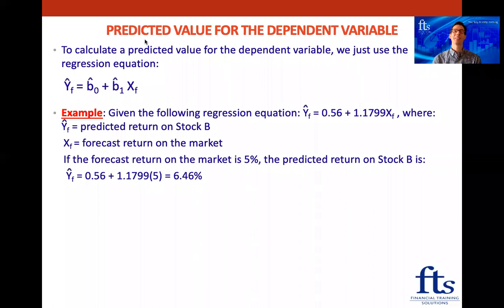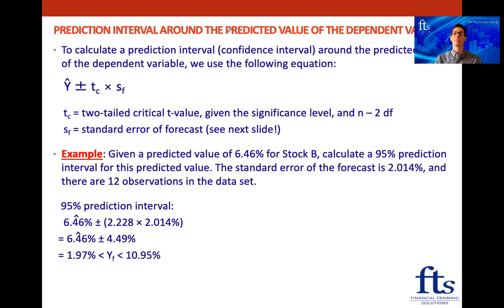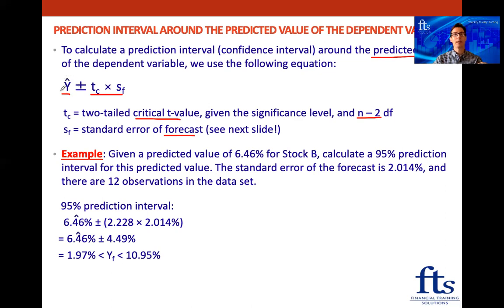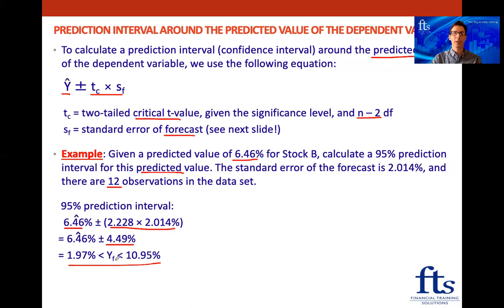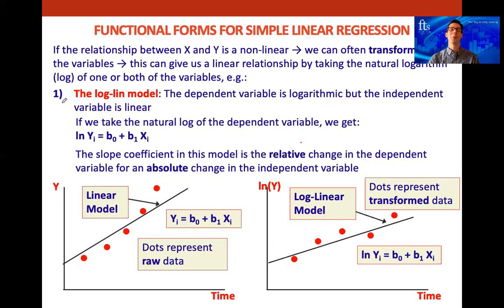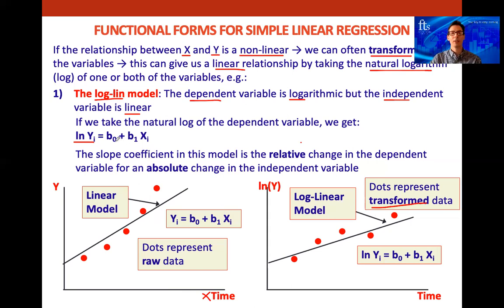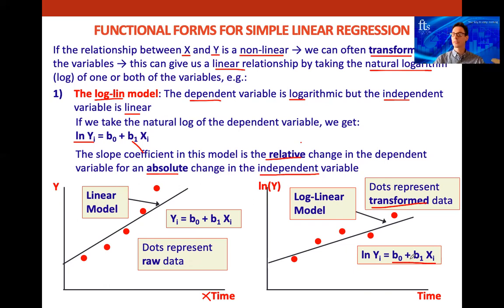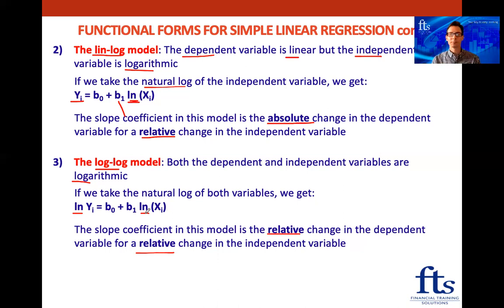CFA Level 1 - Introduction to Linear Regression - Part 4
CFA Level 1 - Quantitative Methods - Introduction to Linear Regression - Part 4
If you are interested in purchasing all of the video classes (72 hours of classes that cover the entire CFA Level I curriculum), slides, and notes provided by Financial Training Solutions, please contact us on